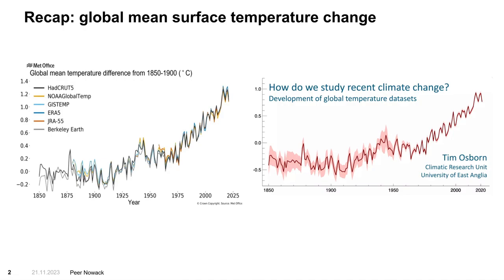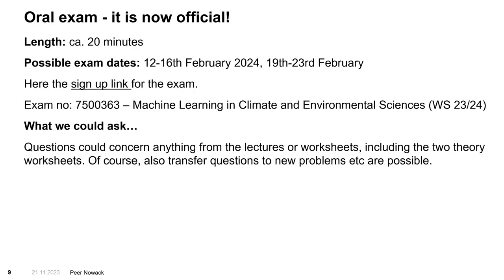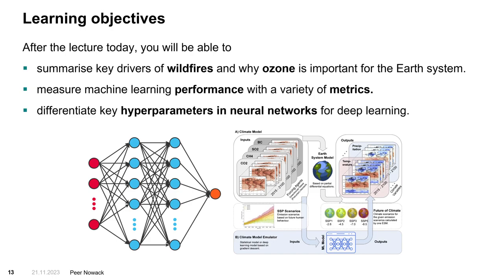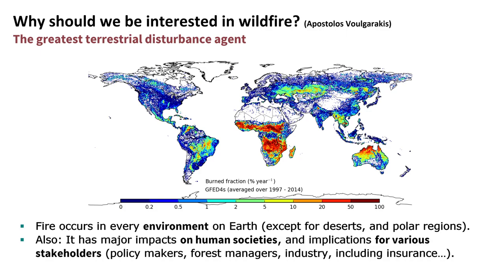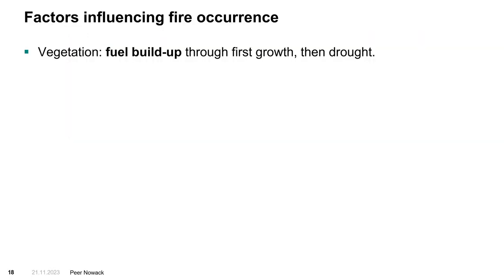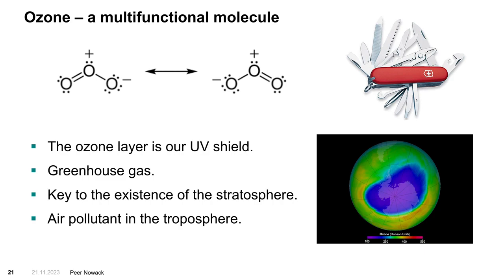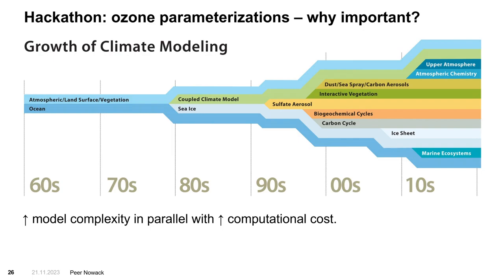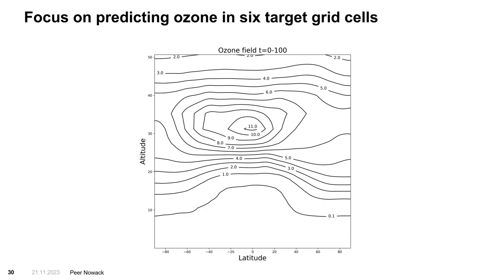气候人工智能 5